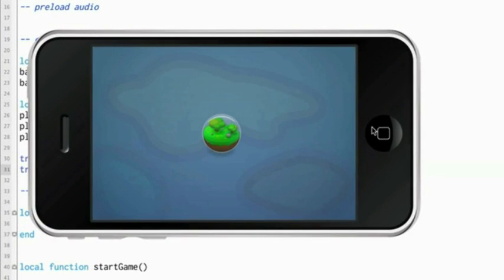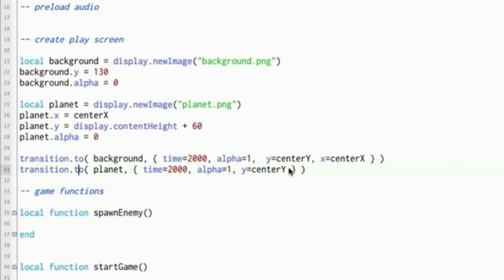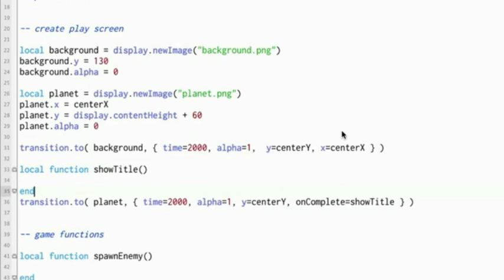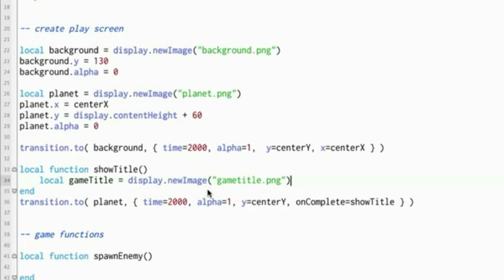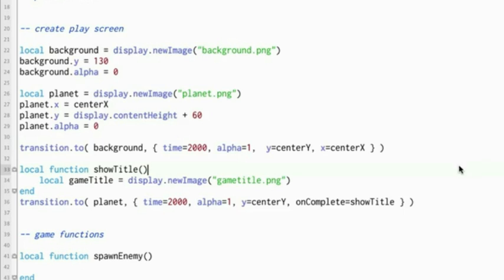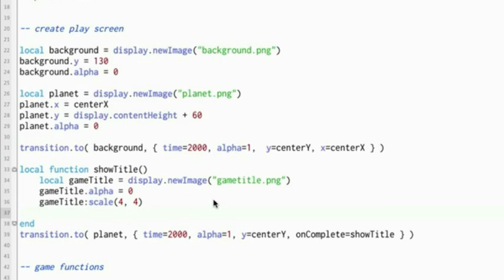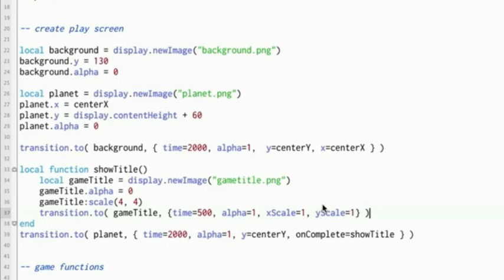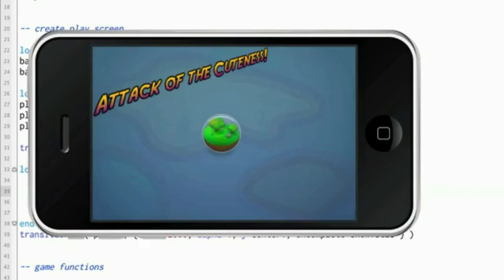Game Development Crash Course with Corona SDK - Part 5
Lecture 5 : tweak display object

Mobile application development has never been an easy job for both the iPhone and Android application developers. The biggest predicaments faced by these developers involve dealing with complex programs like Java in the case of the Android OS and Objective-C in case of iPhone. These programs are definitely helpful but it might take the most seasoned mobile application developers of both kinds to deal with them. This article would be dealing with some of the tools which help both the developers with creating an app in a jiffy through the following lines. Here they are:

AppGyver

AppGyver can be considered as one of the most versatile tools which help mobile developers to come up with innovative apps. For the benefit of the developers, it has a PhoneGap extension of its own called the Steroids. The AppGyver is also incorporated with a tool called the 'Prototyper' which helps in combining some pages to come up with a nice prototype.

You have the full liberty to carry out your ideas through these prototypes. The tool gives you the advantage of testing your prototype on your device with the help of the QR code generated by the tool itself. You can also test your prototype directly on the AppGyver website